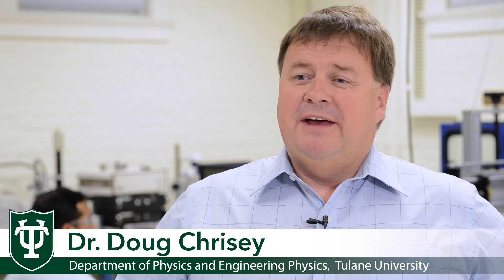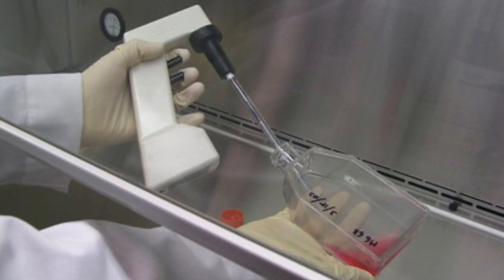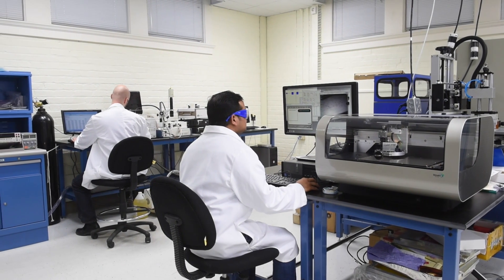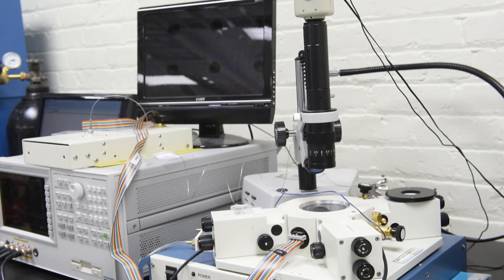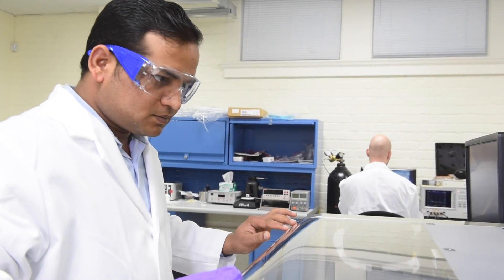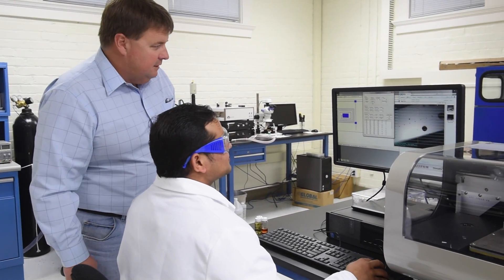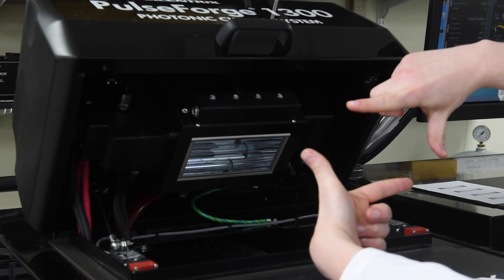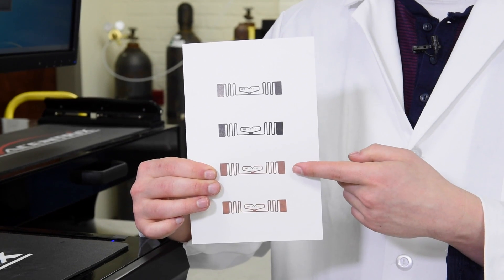The Chrisey Research Group at Tulane University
Dr. Doug Chrisey, Dr. Shiva Adireddy, and Dr. Brian Riggs introduce us to some of the research and capabilities of the Chrisey Research Group's Energy Storage Materials & Biomedical Engineering Laboratories.
Filmed by Patrick Niddrie. Edited by Max Travers.